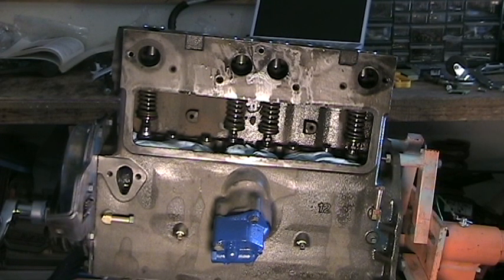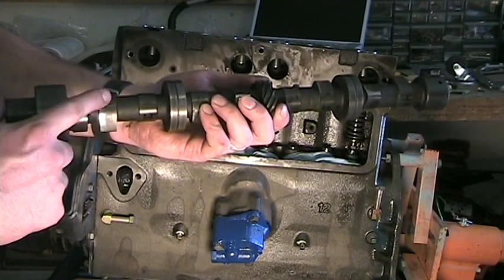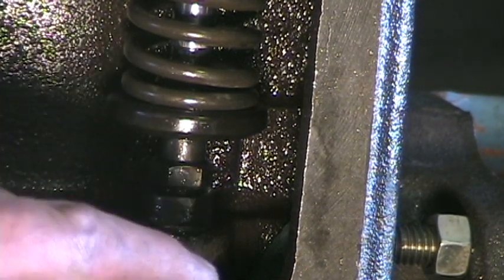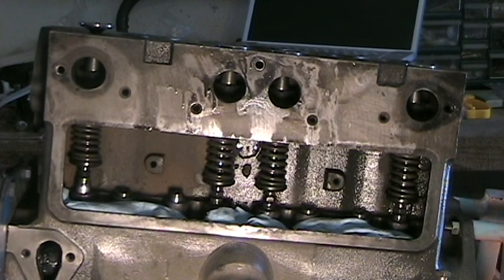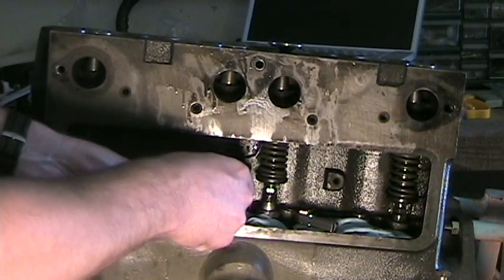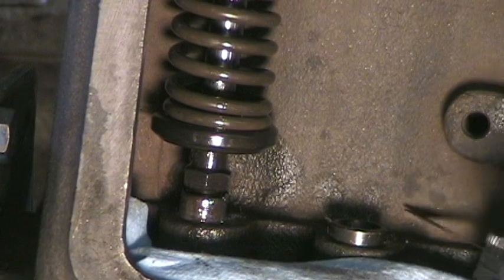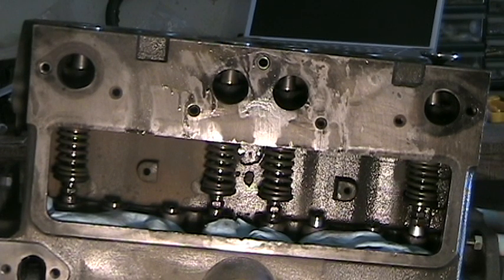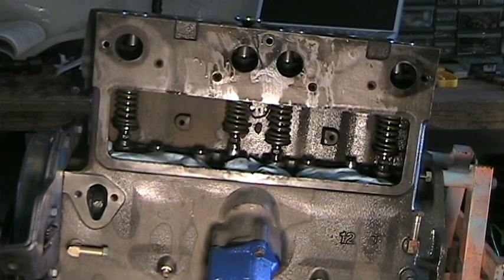F-134 Hurricane Exhaust Valve Lash Adjustment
OK, so I won't win an oscar for this, but maybe it will help you see how to adjust your exhaust valves on your Willys 134 Hurricane engine.  Special thanks to "Oldtime" for the detailed description of the "opposing valve" method.  I know there are other methods out there, but this is the one I chose to use and document.  I hope this video helps someone out.  Good luck on your valve lash adjustment!